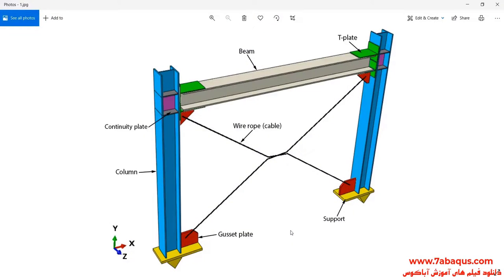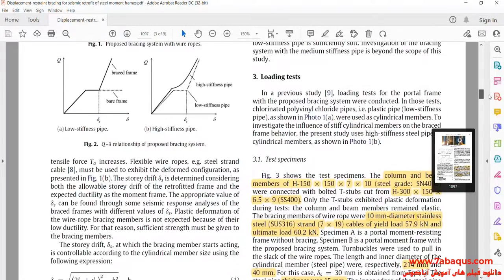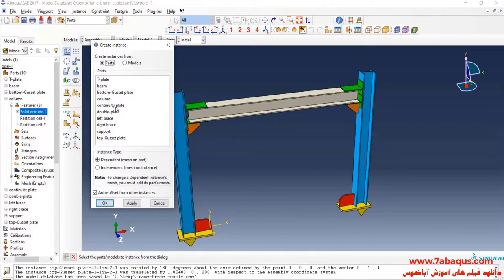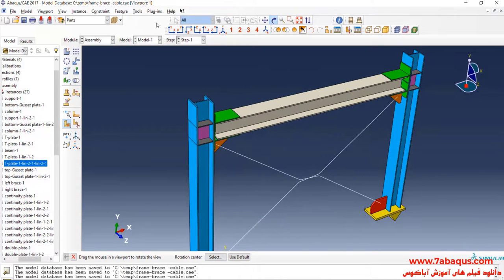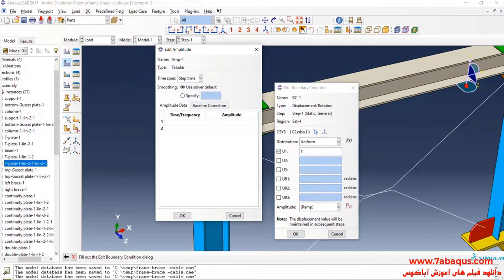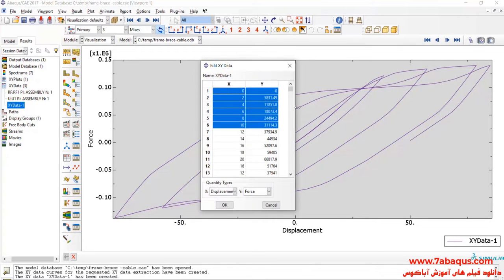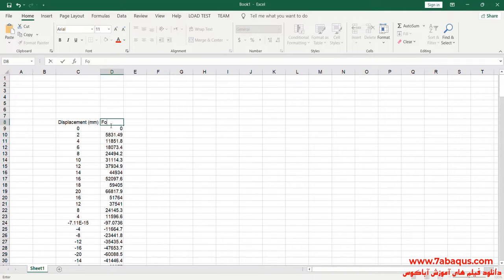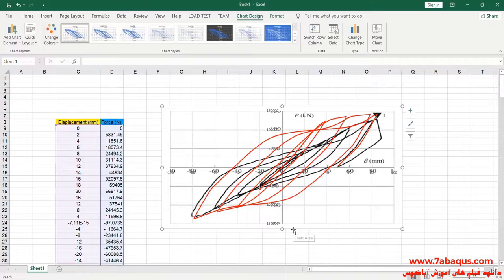Hysteresis analysis of the moment-resisting frame with cable (wire rope) bracing Abaqus